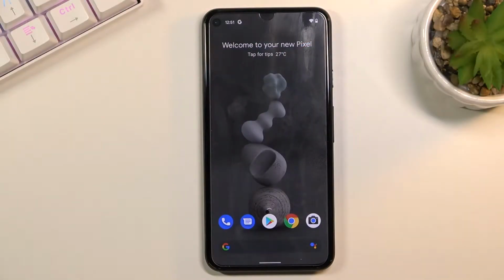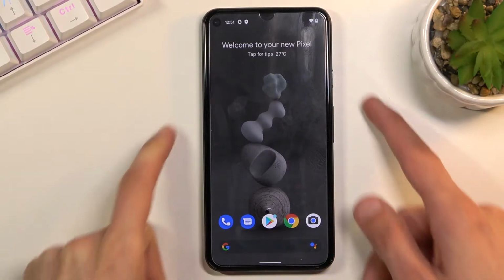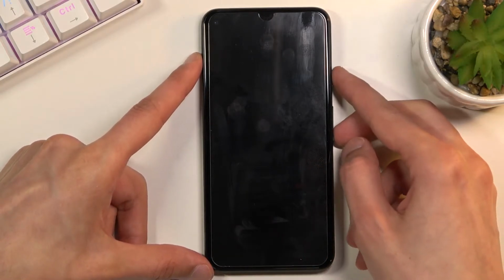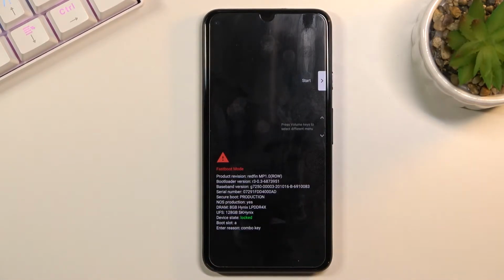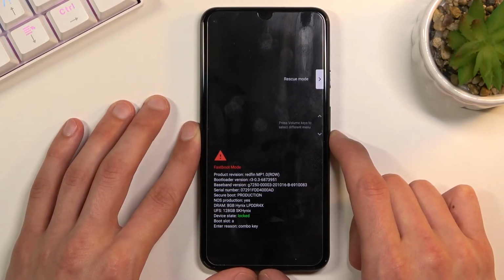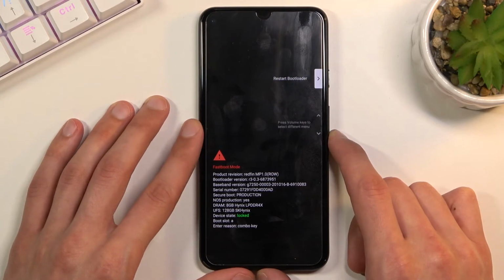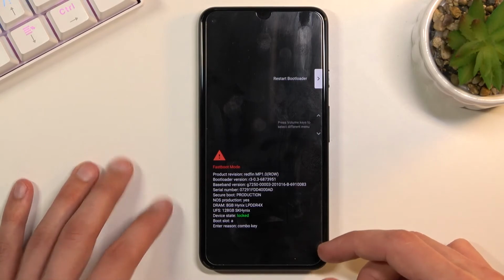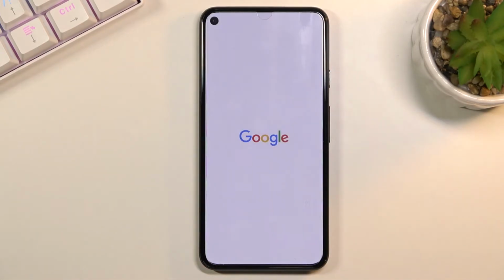Boot Mode in GOOGLE Pixel 5 – How to Enter/Use/Quit Boot Mode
Learn more info about GOOGLE Pixel 5:
Are you looking for a possibility to enter boot mode in GOOGLE Pixel 5? Do you want to find out how to use boot mode features available in GOOGLE Pixel 5? Check out the above instructions, where we show you how to open boot mode in GOOGLE Pixel 5. If you wish to find out the combination of keys that allows you to get access to the Google boot mode, then follow the presented tutorial to learn how to smoothly open and use this useful, hidden mode. Watch the above video instructions to open, use and quit boot mode in GOOGLE Pixel 5. Visit our HardReset.info YT channel and watch many tutorials for GOOGLE Pixel 5.

How to enter boot mode on GOOGLE Pixel 5? How to open boot mode in GOOGLE Pixel 5? How to quit boot mode in GOOGLE Pixel 5? How to exit boot Mode in GOOGLE Pixel 5? How to use boot mode features in GOOGLE Pixel 5?